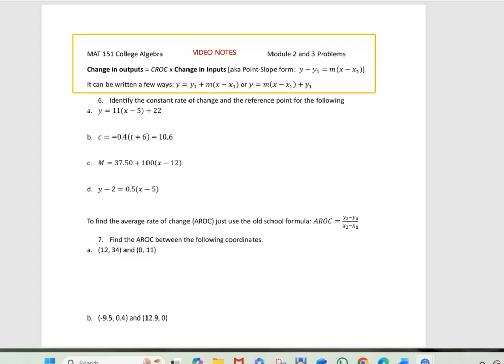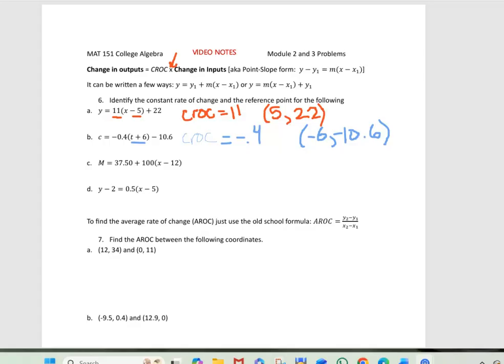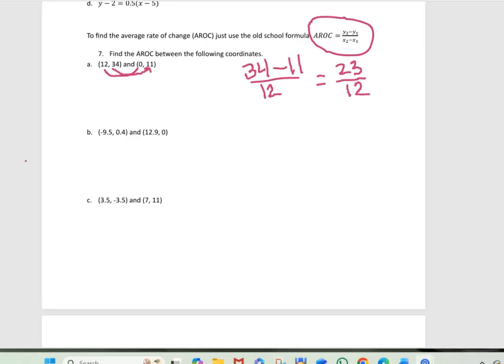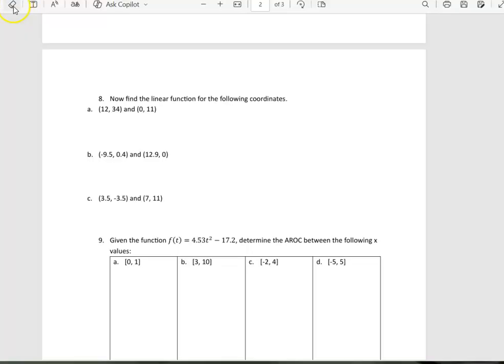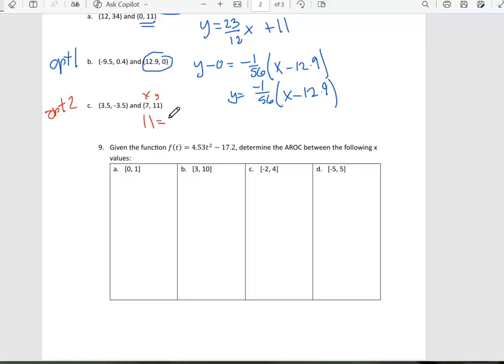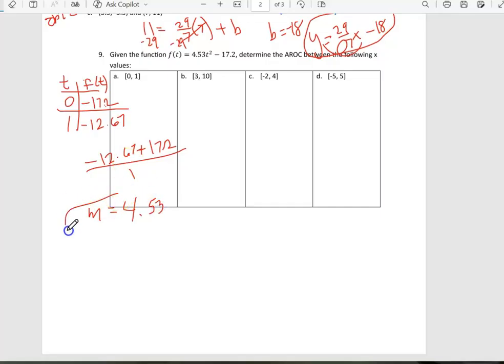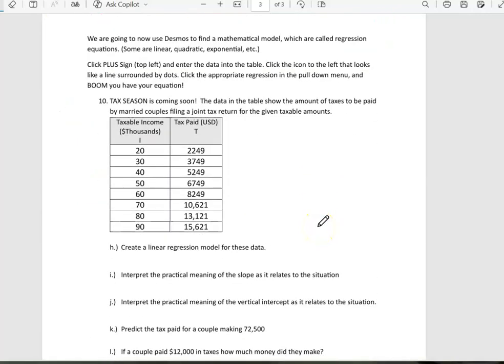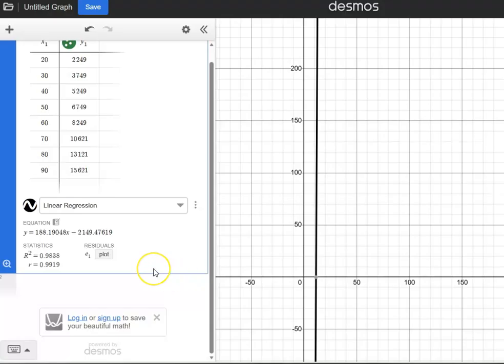CYU Mod2 and 3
This video is my attempt to help students with the most recent topics of Aroc, croc, regression and point slope form